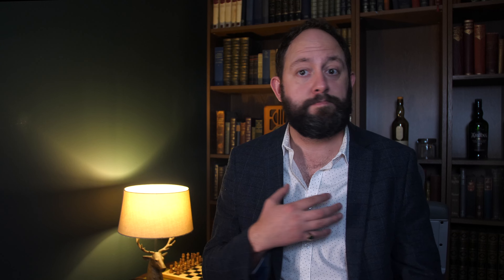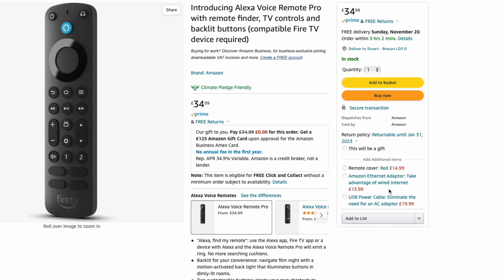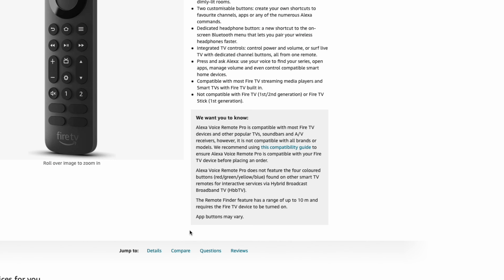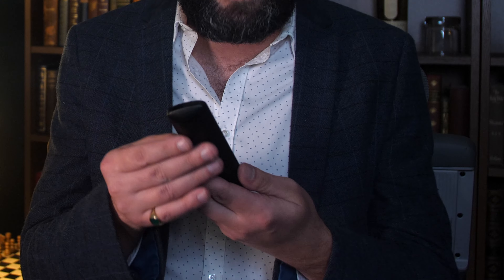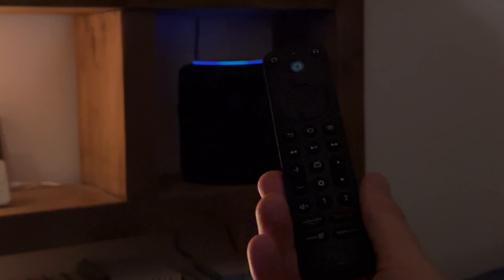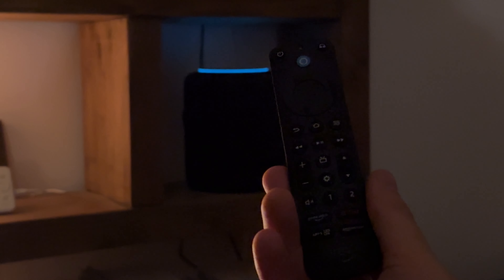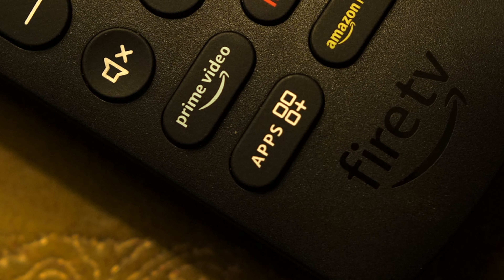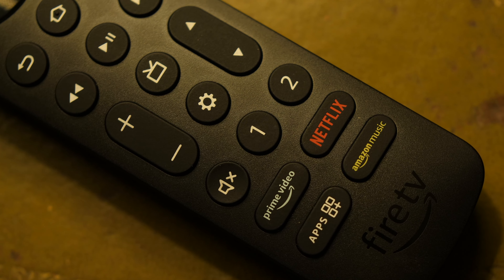Alexa Voice Remote PRO Review!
Amazon Alexa Voice Remote Pro

Welcome back to Stu’s Reviews! Today I take a look at the Amazon Alexa Voice Remote Pro and demonstrate some of the new features such as the backlight and remote finder!